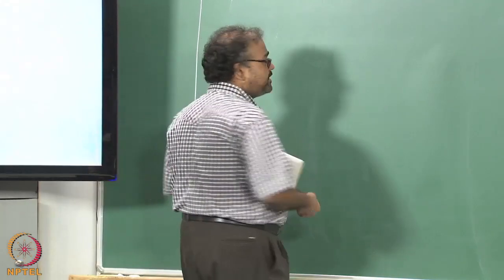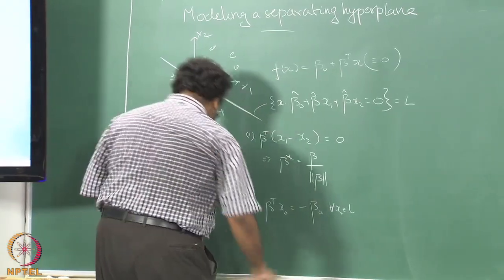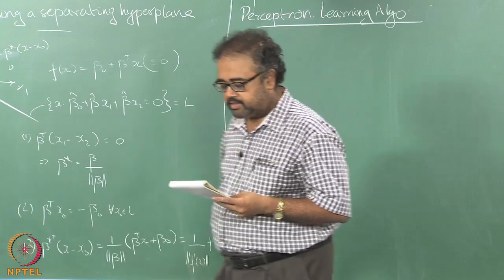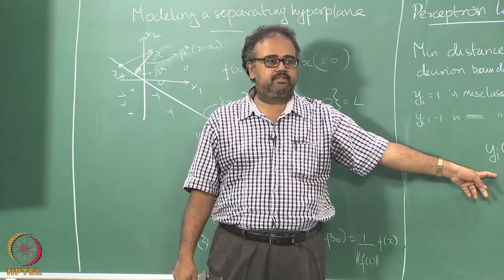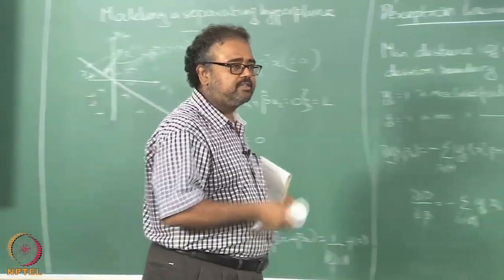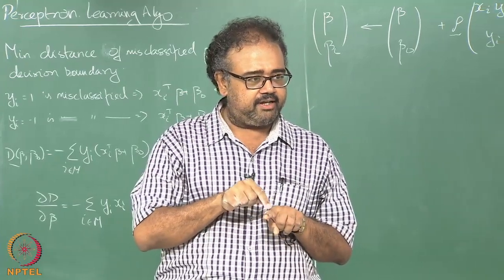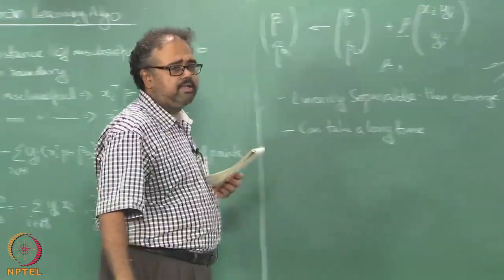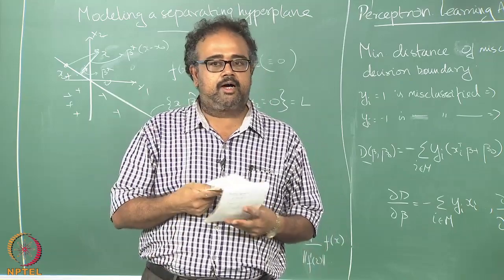Week 4 Lecture 1 | Separating Hyperplane Approaches - Perceptron Learning